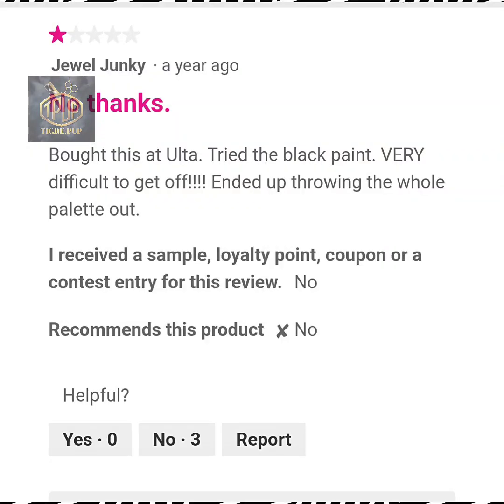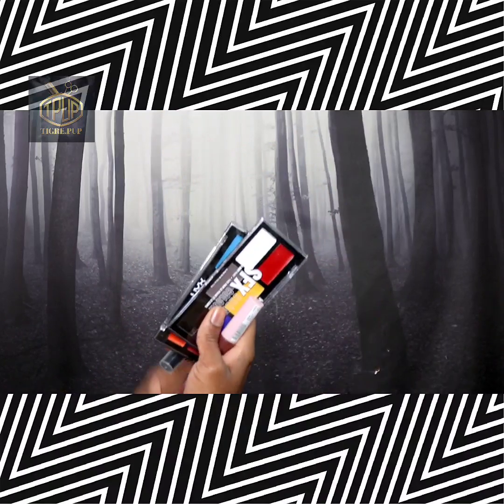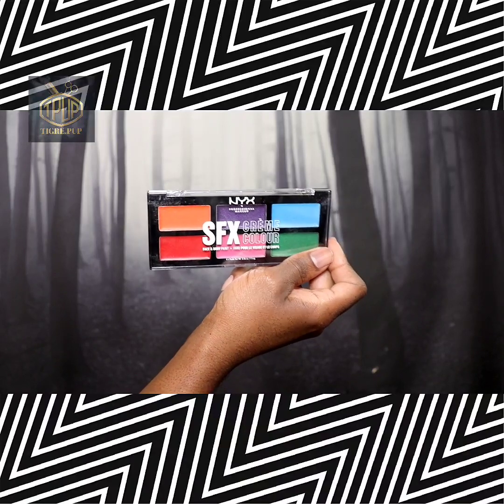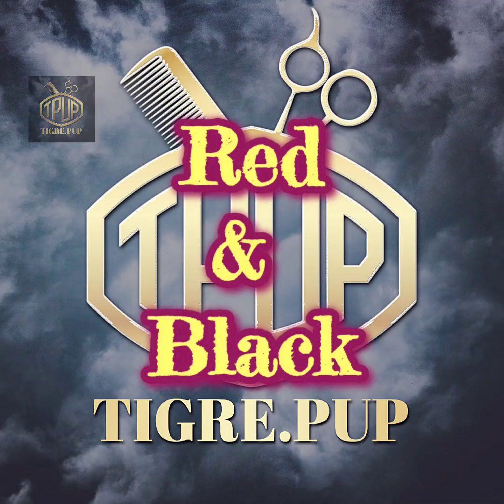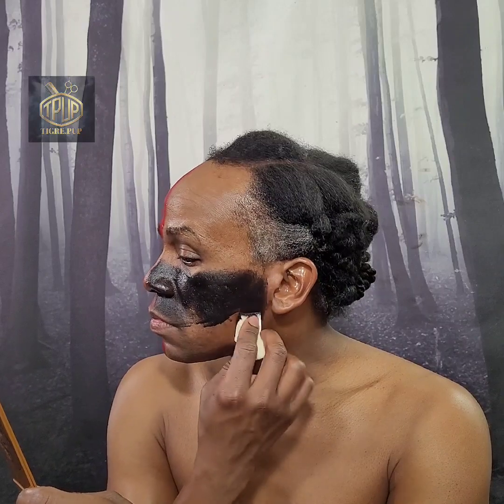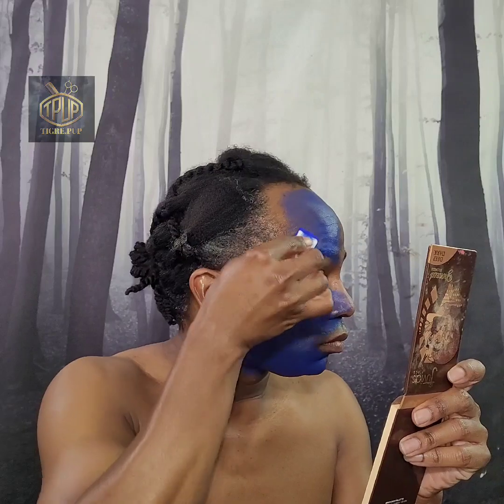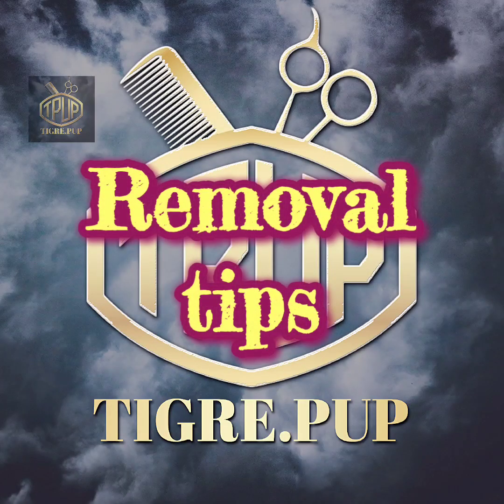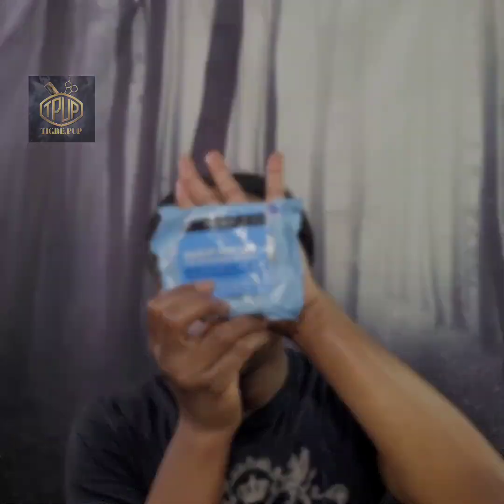Nyx sfx creme colour palette in PRIMARY face swatch and review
Hello and Welcome to the TIGREPUP channel.

In this video I will be reviewing the Nyx SFX creme colour palette in PRIMARY.

If this topic interests you then please keep watching

Wanna see more videos like this one?